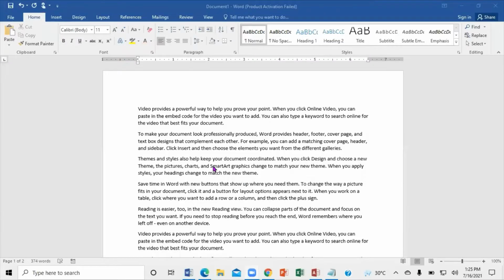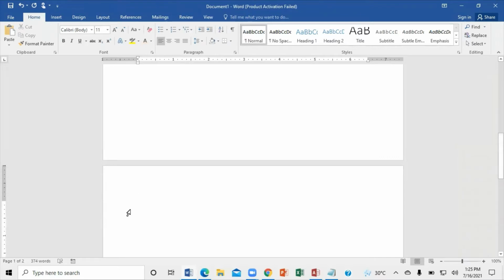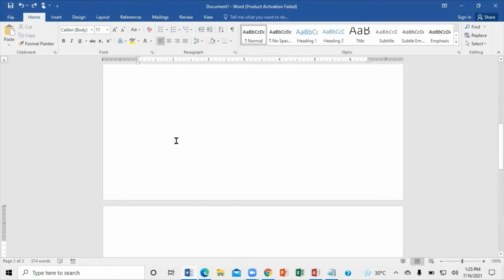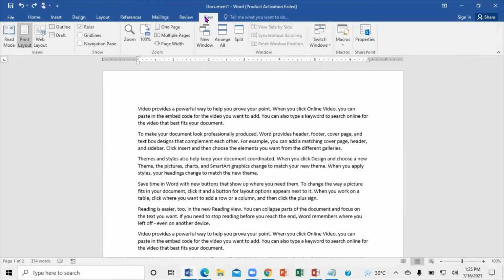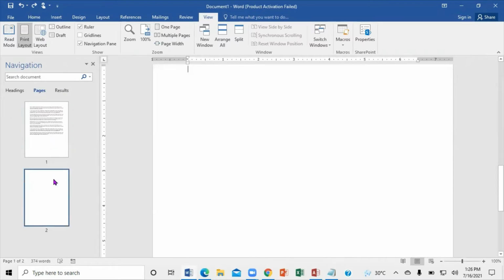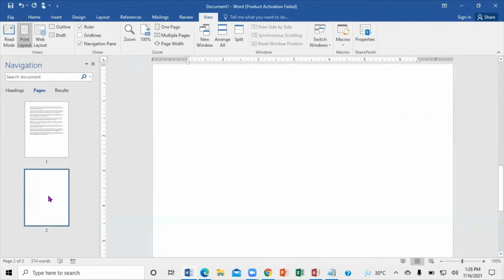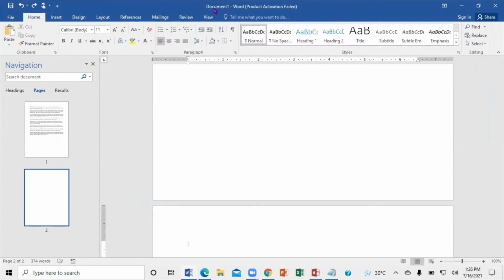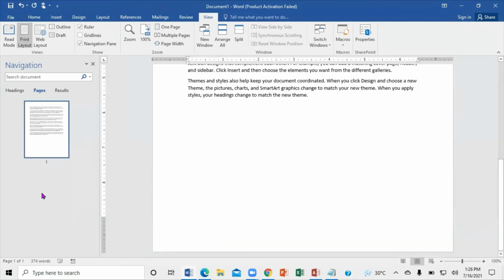How to Delete Blank Page in Microsoft Word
In this step-by-step tutorial, Learn the easy way to delete a page in Word. In one a moment you'll know how to edit your document to remove any page in your Word document.